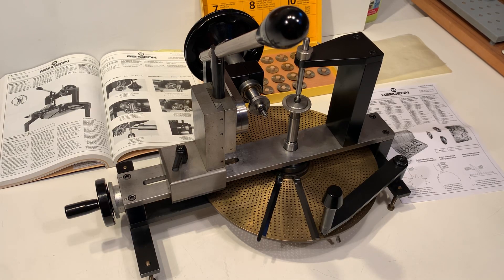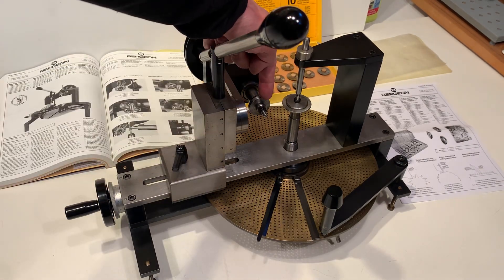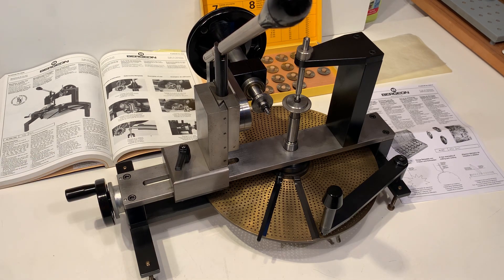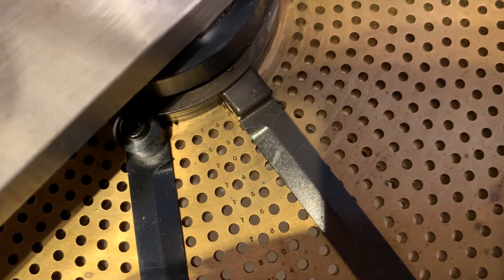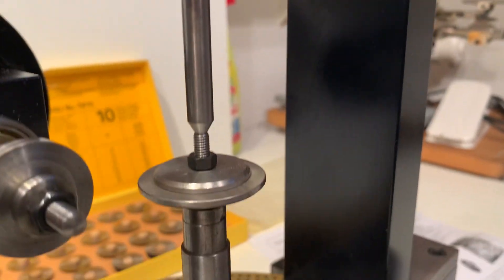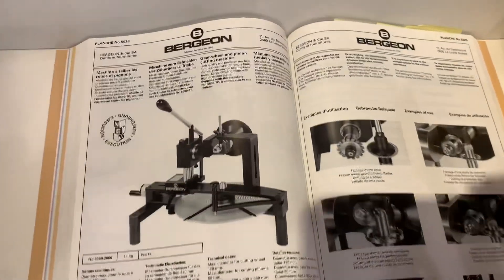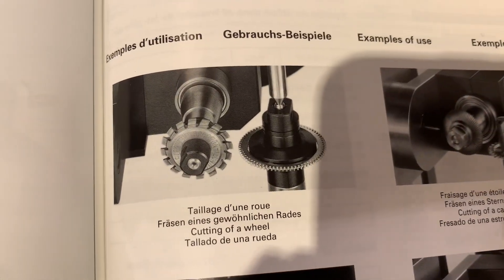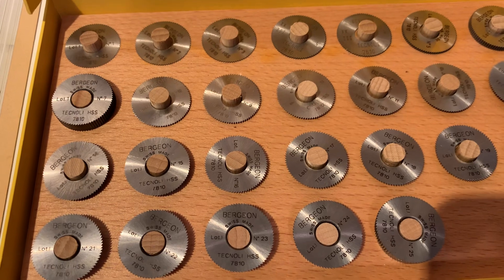Bergeon 6580-2000 Gear-wheel and Pinion Cutting Machine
A used Bergeon 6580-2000 Gear-wheel and Pinion Cutting Machine

Included: B8 ø6mm Cutter holder, ø5mm Wheel holder, Schaublin W12 ø8mm chuck, tailstock centre

Technical Details:
Max. wheel diameter: 120 mm
Max. pinon diameter: 50 mm
Dividing plate: Ø 275 mm
Plate with 22 series of holes: 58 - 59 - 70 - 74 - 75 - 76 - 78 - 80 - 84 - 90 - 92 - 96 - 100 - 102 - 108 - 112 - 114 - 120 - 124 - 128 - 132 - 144
Vertical run: 50 mm (by lever)
Horizontal run: 100 mm (by micrometer screw)
Slide-rest inclinable: -20° to +20°
Drive roller: Ø 120 mm
Dimensions (W x D x H): 500 x 300 x 650 mm